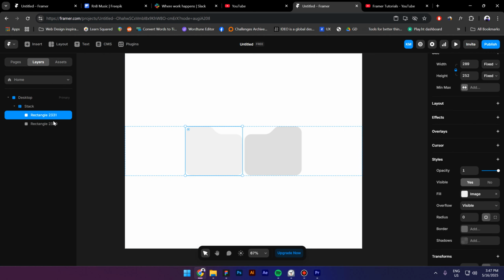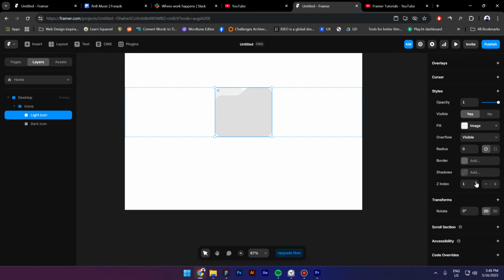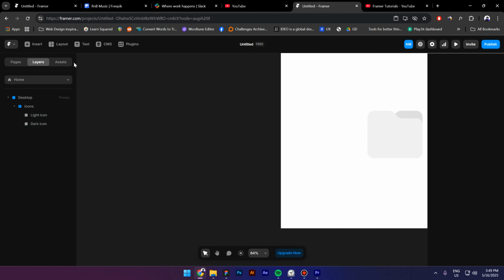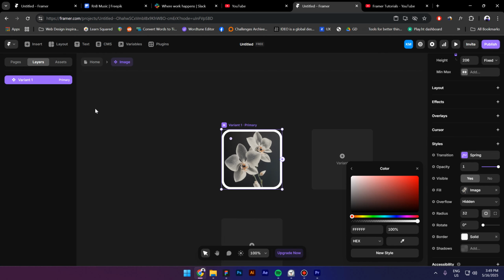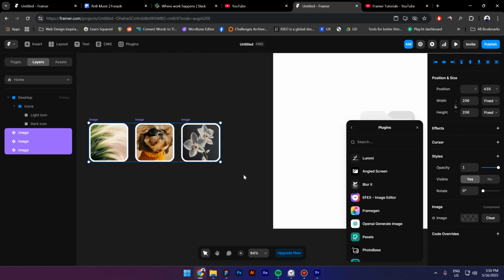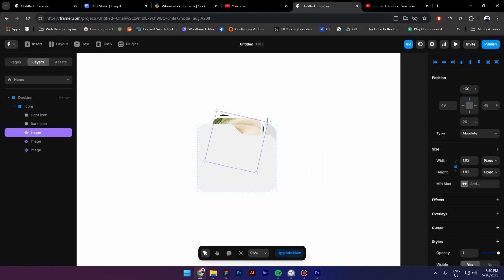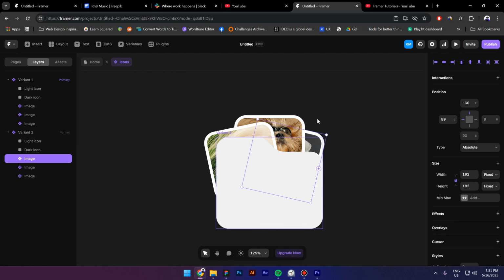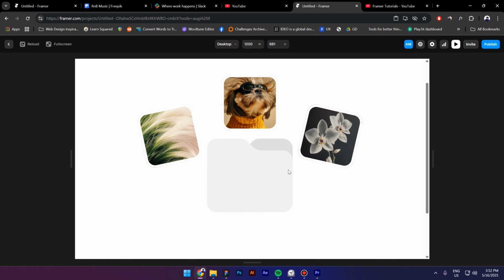Hover Micro Interaction in Framer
In this video, I will show you how to create trendy interaction in Framer.

Need help with Framer?